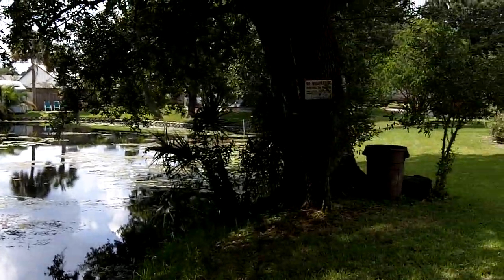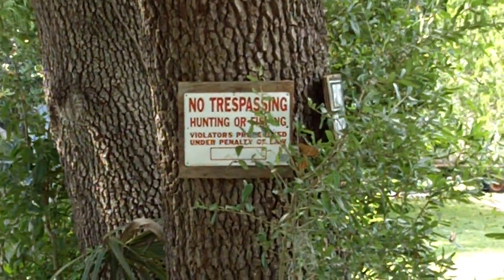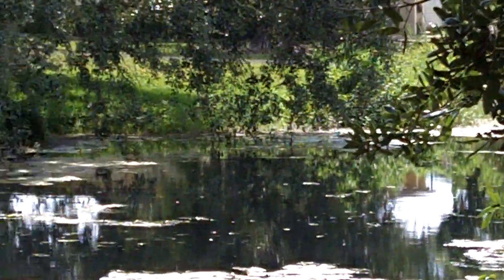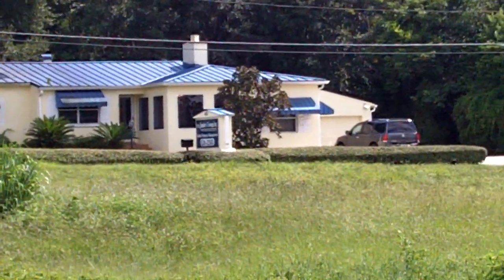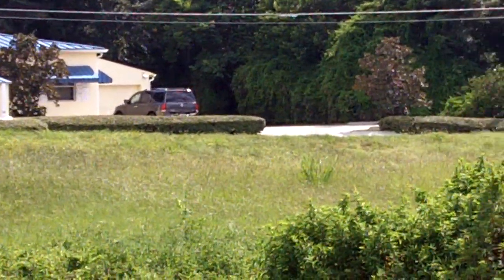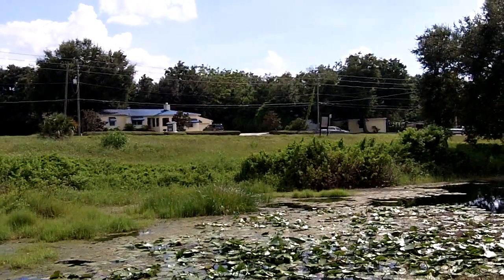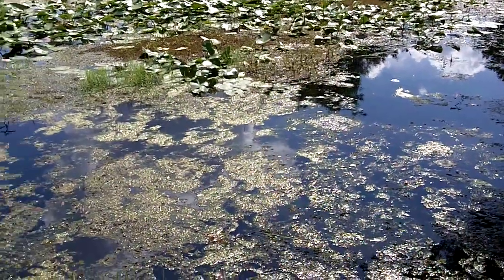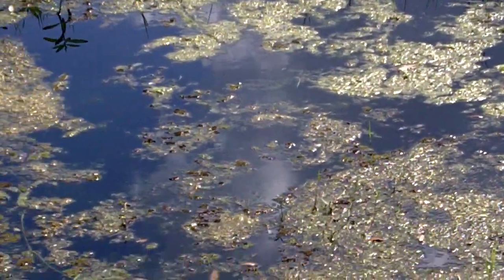Kodak Zi8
Quick test of the new camera at Joe's Pond. Pretty smooth and picks up movement. Shot at 720 HD/60 frames per second